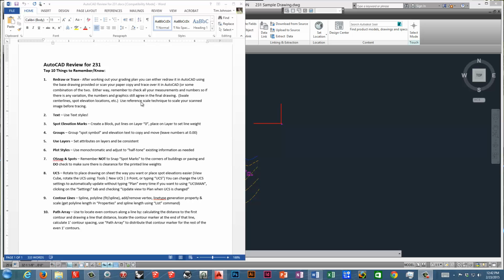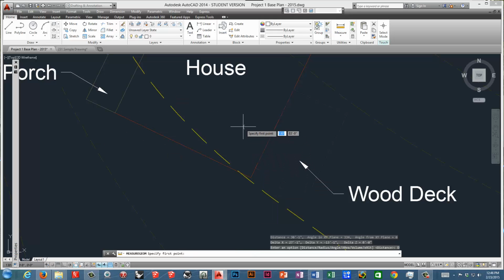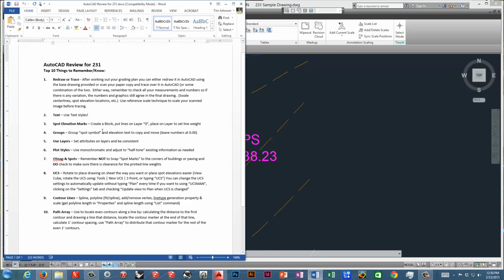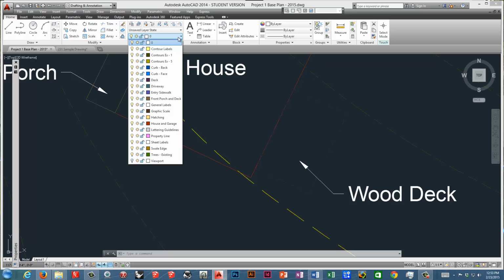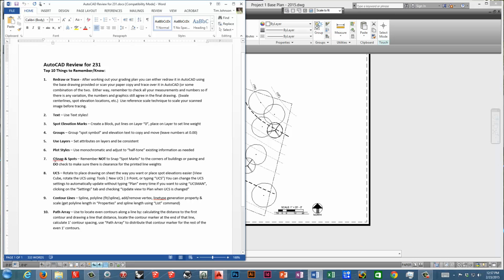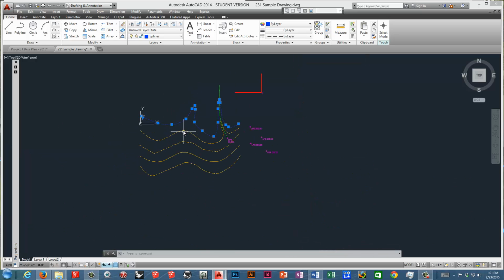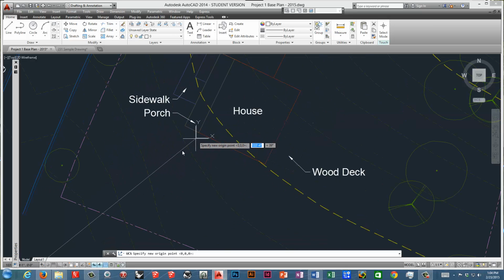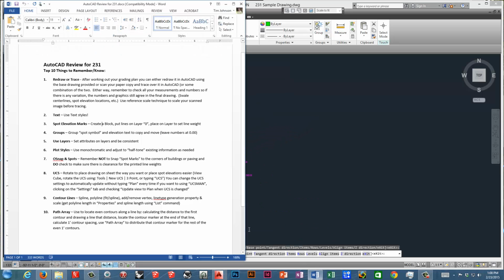Top Ten AutoCAD Tips for Grading Plans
Some helpful tips for drafting your grading plans for project one in AutoCAD.